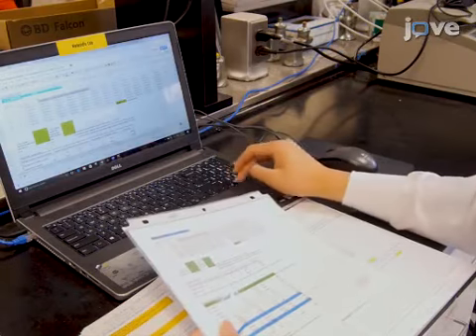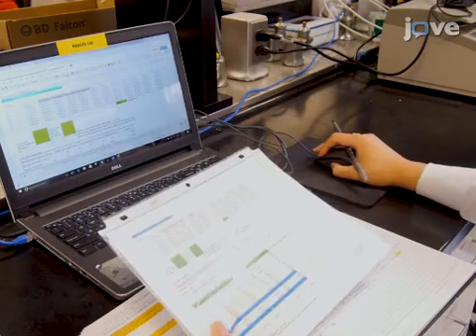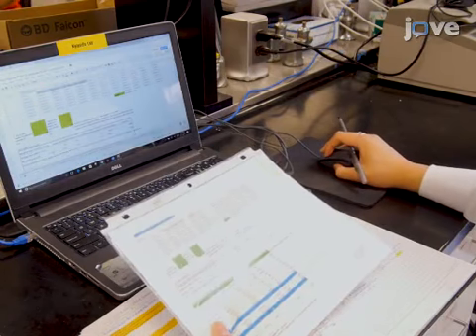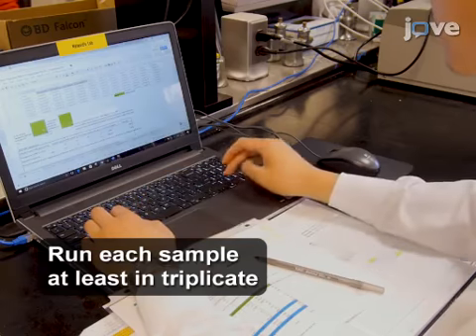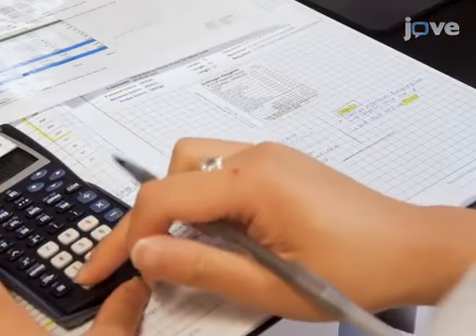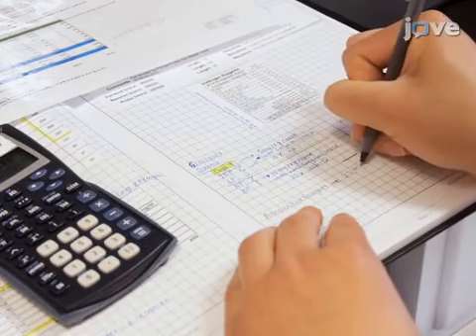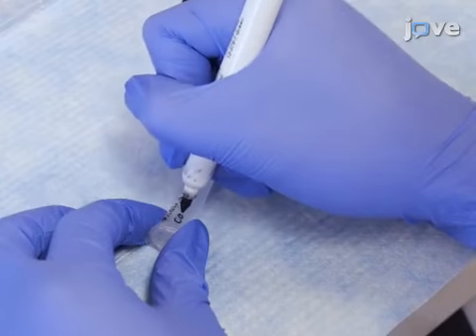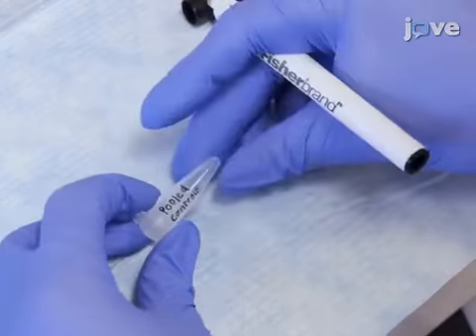Biochemical Fluorometric Enzymatic Assay (Peroxidation Measurement)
Cell-free Biochemical Fluorometric Enzymatic Assay for High-throughput Measurement of Lipid Peroxidation in High Density Lipoprotein -  a 2 minute Preview of the Experimental Protocol

Shubhendu Sen Roy, Huy Cong Xuan Nguyen, Thomas A. Angelovich, Anna C. Hearps, Diana Huynh, Anthony Jaworowski, Theodoros Kelesidis
University of California, Los Angeles,; Burnet Institute, Centre for Biomedical Research; RMIT University, School of Health and Biomedical Sciences; Monash University, Department of Infectious Diseases;

We describe here a fluorometric cell-free biochemical assay for determination of HDL-lipid peroxidation. This rapid and reproducible assay can be used to determine HDL function in large scale studies and can contribute to our understanding of HDL function in human disease.